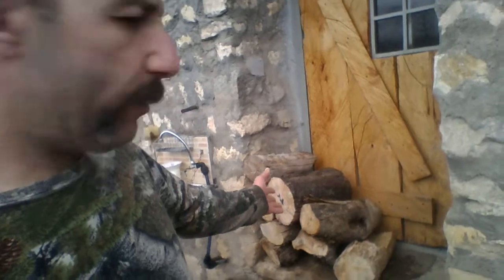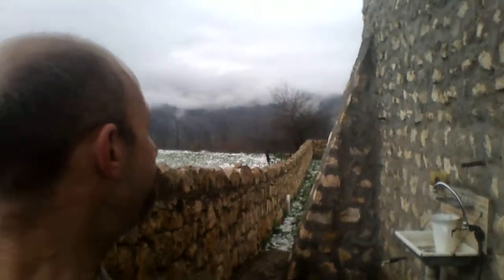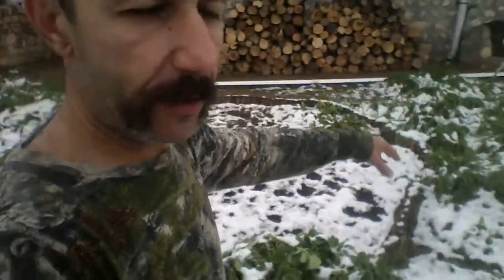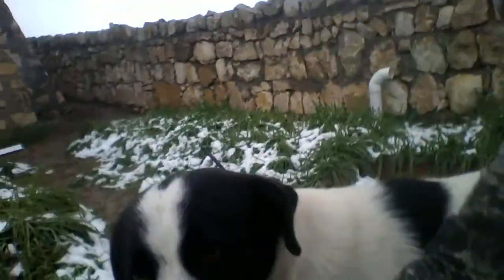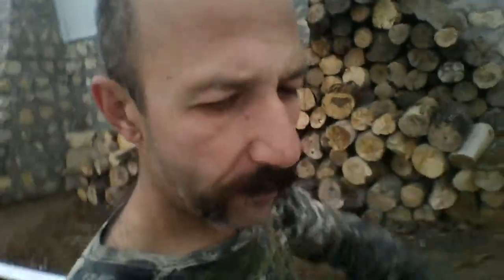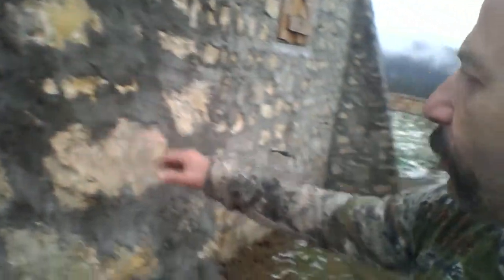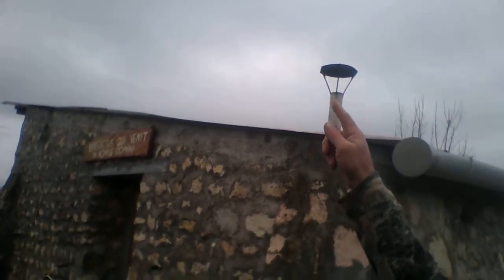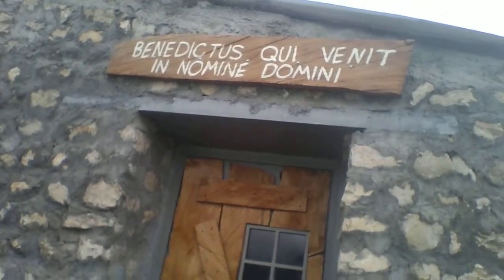Day2580 WhenIShuffleOffThisMortalCoil 10Jan2019